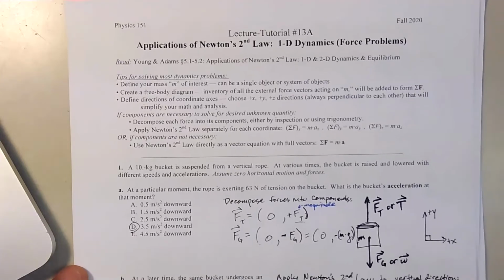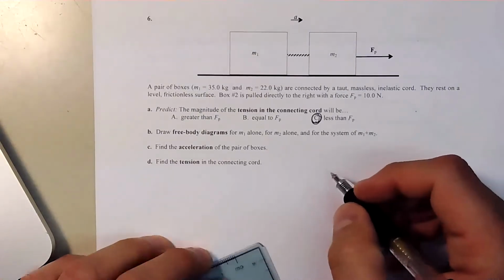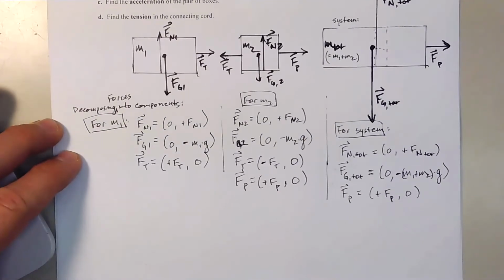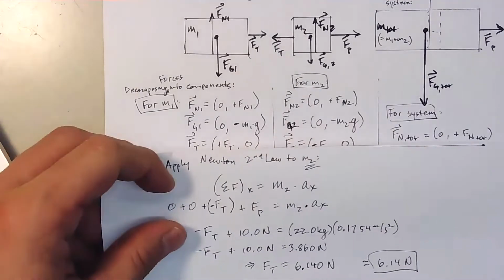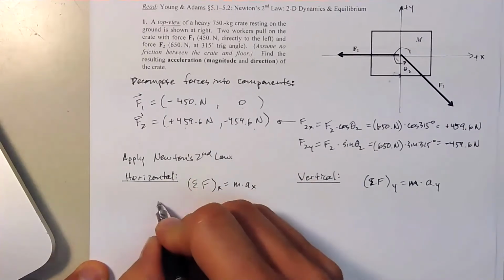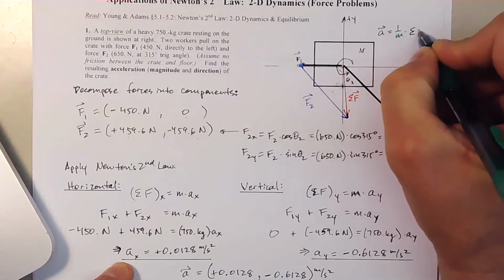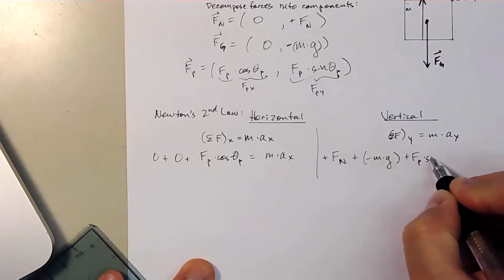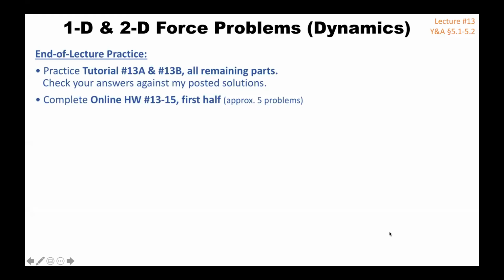lect13 phys151 video part2